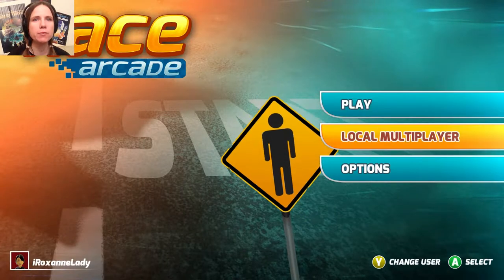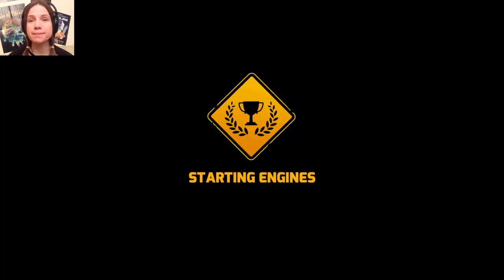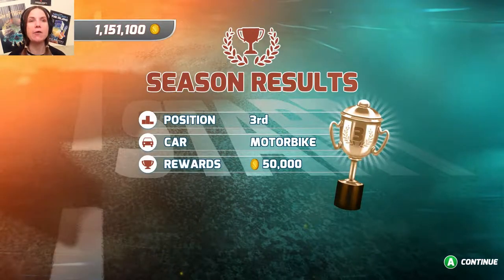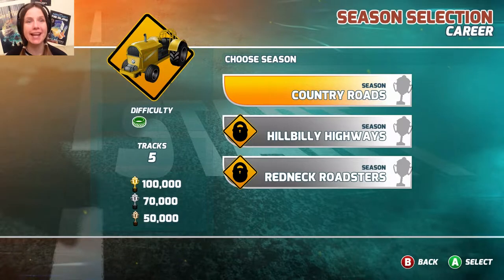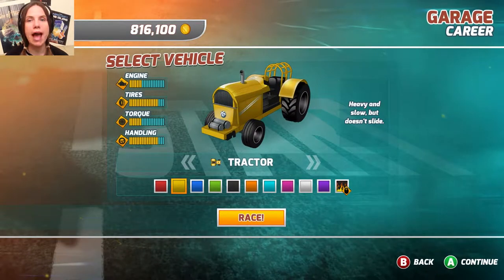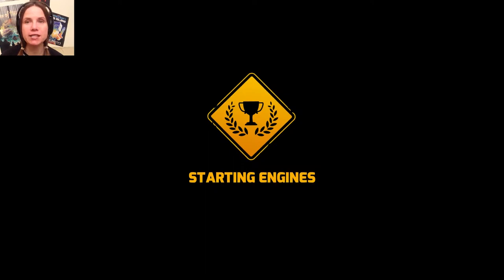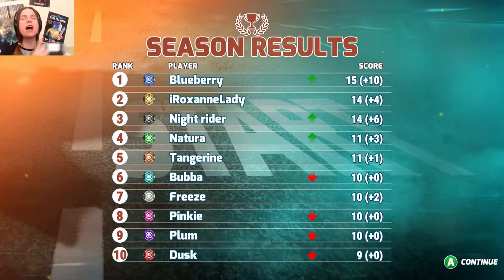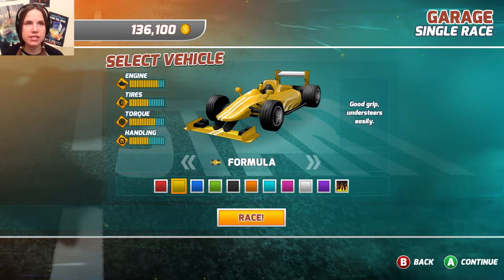Race Arcade - Gameplay [2] - MOTORBIKE, TRACTOR, UFO! - Xbox One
In this video we are getting 3 new vehicles:
* Motorbike 150,000 gold
* Tractor 350,000 gold
* UFO 750,000 gold

Getting the vehicles and completing first 5 campaign races witch each one of them and trying to find the pro's and con's of each one of them.

But.. i must say this - when you get to UFO's, this is the best game ever made! It's so funny and so exciting, do try this in multiplayer!